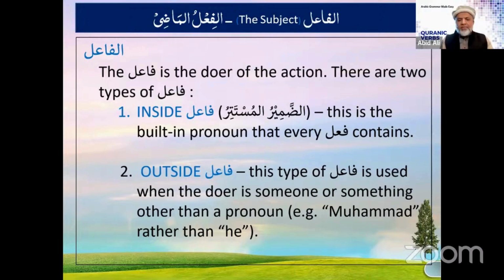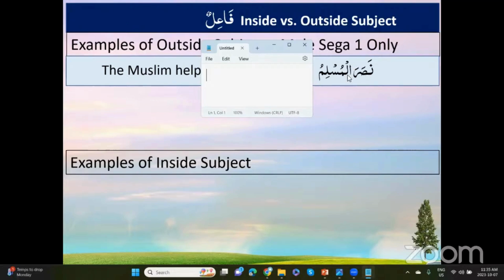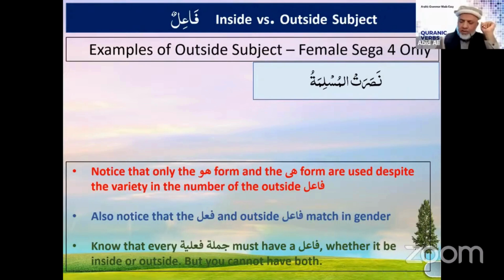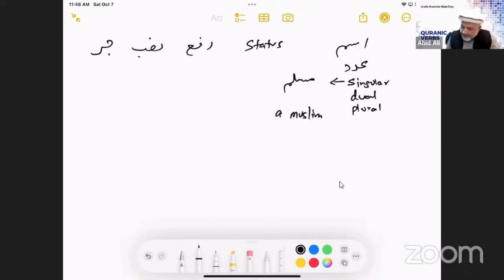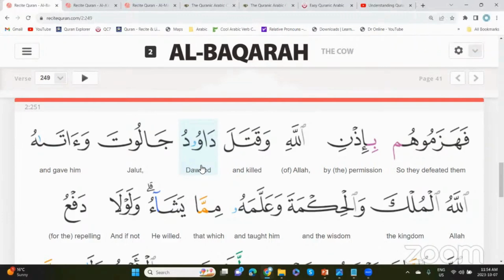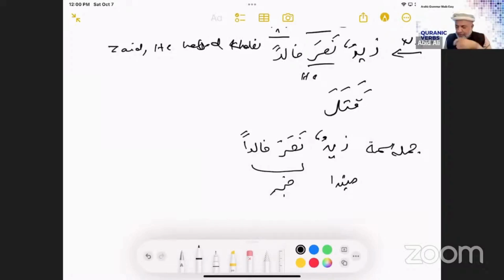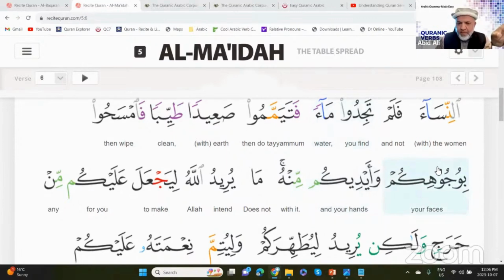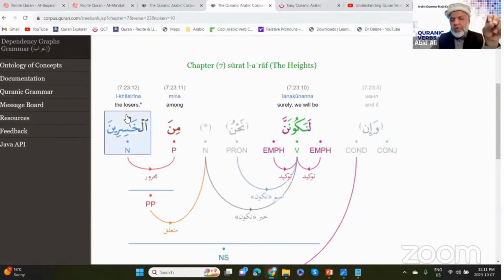The FASTEST Way to Learn Arabic Verbal Sentences Without Confusion!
Unlock the secrets of Arabic grammar with our comprehensive guide on verbal sentences! In "The FASTEST Way to Learn Arabic Verbal Sentences Without Confusion!," we break down the complexities of Arabic syntax into simple, digestible lessons. Whether you're a beginner or looking to refine your skills, this video will provide practical tips and techniques to master verbal sentences effortlessly.

Join us as we explore key concepts, including:
- Understanding the structure of verbal sentences in Arabic
- Key verb forms and their conjugations
- Common pitfalls and how to avoid them
- Real-life examples to enhance your learning experience

Don't let grammar hold you back! With our step-by-step approach, you'll gain confidence in constructing and understanding verbal sentences in Arabic. Perfect for students, travelers, and anyone interested in the Arabic language.

Let's embark on this exciting journey together and elevate your Arabic skills to the next level!

Don’t forget to pause, practice, and repeat to reinforce your learning!

0:00 Start
01:00 Role of Subject (فَاعِل) in Arabic Verbal Sentence - Inside or Outside
03:50 Rules regarding Inside and Outside Subject (فَاعِل) الضَّمِیْرُ المُسْتَتِرُ
05:27 Examples of Inside and Outside Subject (فَاعِل) الضَّمِیْرُ المُسْتَتِرُ
17:30  Quranic Examples of Inside and Outside Subject (فَاعِل) الضَّمِیْرُ المُسْتَتِرُ
28:30 Quranic Study of Surah Maida - المائدة (The table spread)
33:32 Quranic Dua - Grammatical Analysis - قَالَا رَبَّنَا ظَلَمۡنَآ أَنفُسَنَا وَإِن لَّمۡ تَغۡفِرۡ لَنَا وَتَرۡحَمۡنَا لَنَكُونَنَّ مِنَ ٱلۡخَٰسِرِينَ
36:00 Conclusion

arabic verbs forms for beginners
arabic verb forms 1-10
arabic verb forms explained
salasi mujarrad
baab nasara
baab daraba
baab Fataha
baab Samea
baab Haseba
Wonderful and Amazing Idea for Categorizing Arabic verbs (Afaal)
present tense arabic
arabic present tense for beginners
present perfect tense
present tense arabic conjugation
future tense in arabic
arabic present tense made easy
arabic present tense the easy way
arabic verbs present tense quranic grammar
quranic examples of present tense
Mudare
Arabic Verbs Conjugation
Al Fil Al Mudare
الفعل المضارع
Arabic verb conjugation present tense
easy arabic lessons
action words in arabic
arabic tense
simple present tense in arabic
verbs of arabic
online quran classes for adults
online quran classes
learn quran online free
best online quran classes
arabic grammar verb forms
arabic past tense verbs
arabic tenses chart
arabic verb forms meaning
arabic verb type